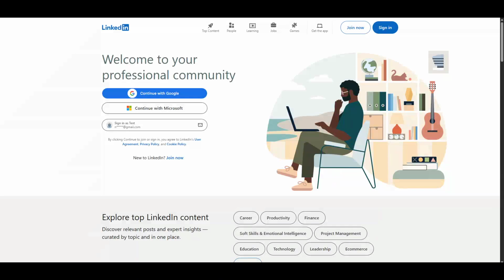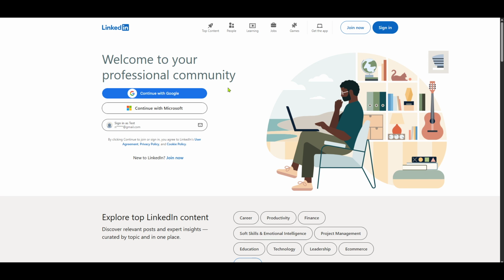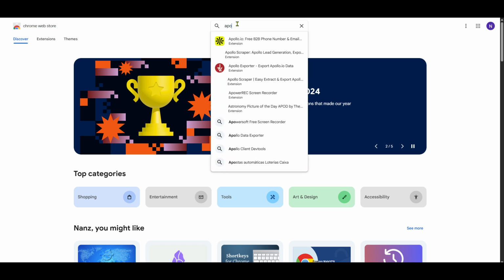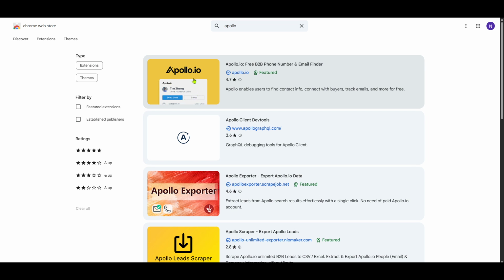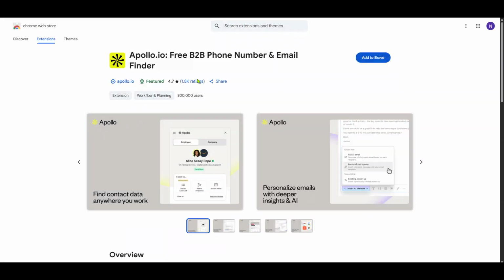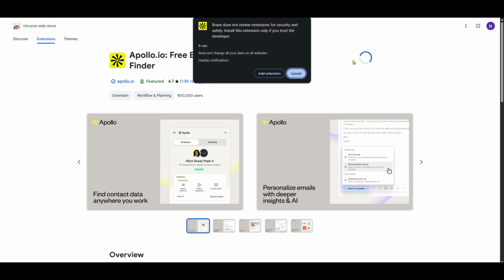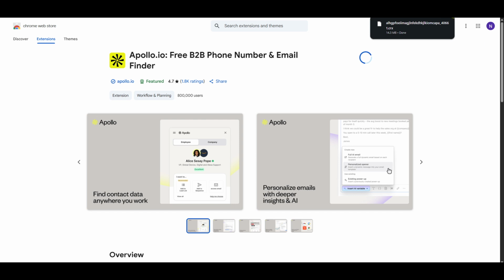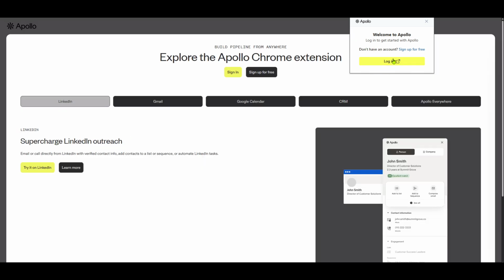How To Use Apollo.Io For Linkedin Automation [2025 Guide]